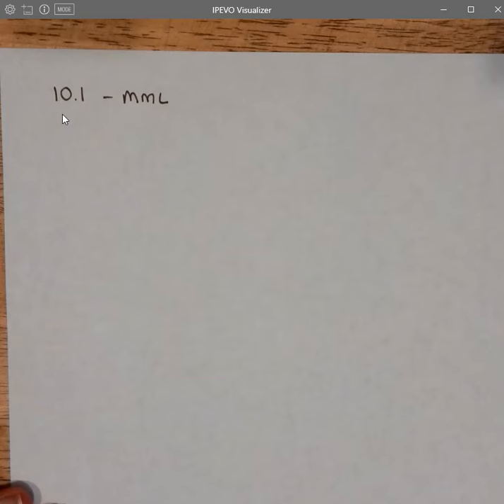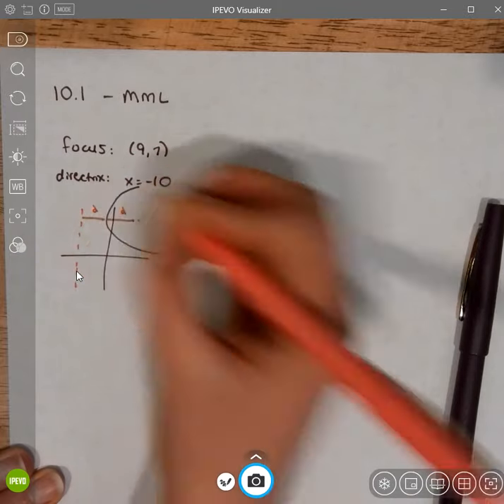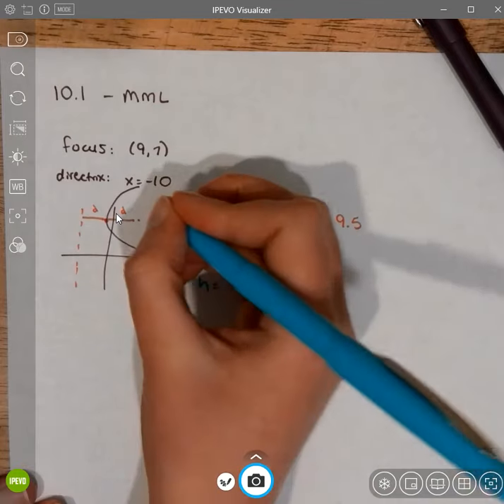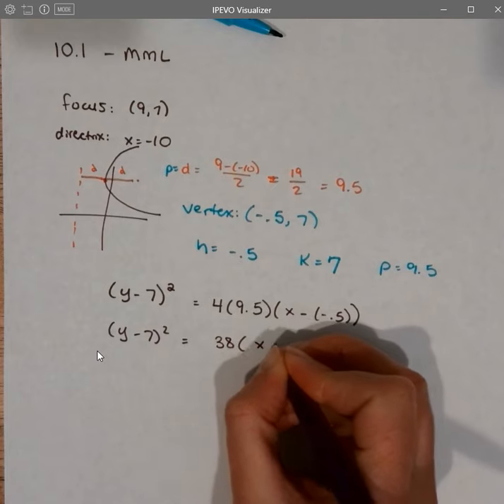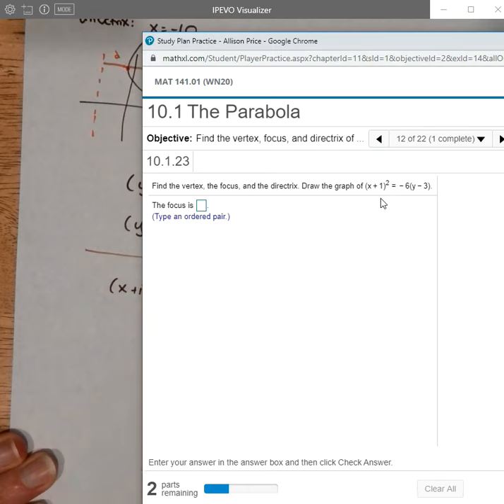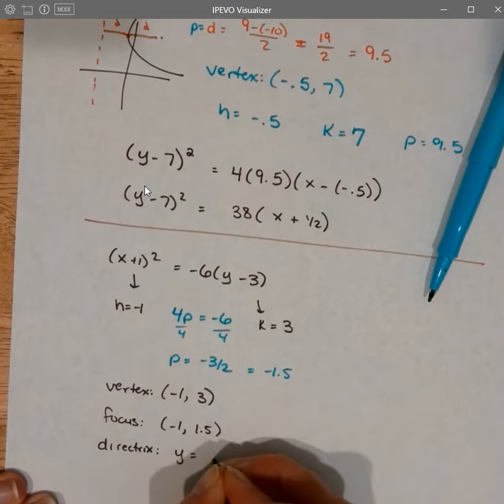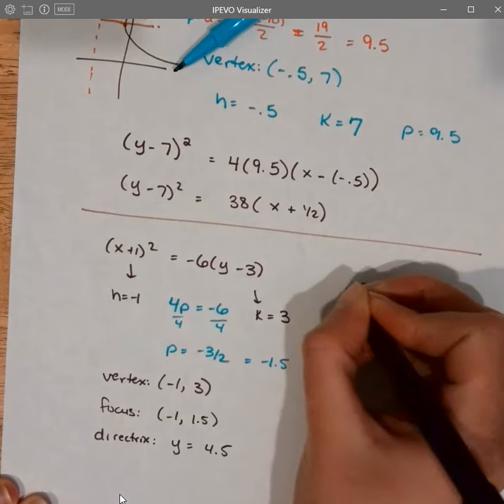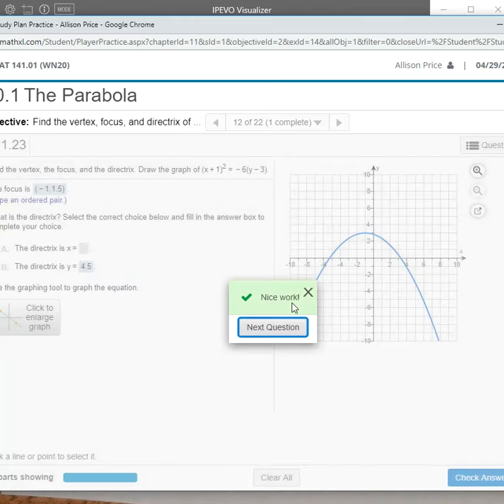MAT 141 VN 10.1 Part 2/2